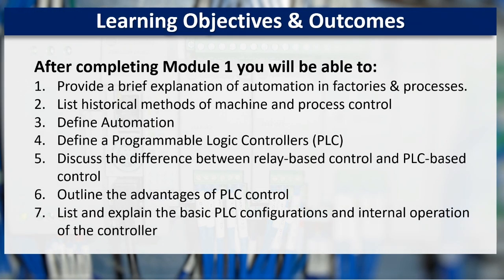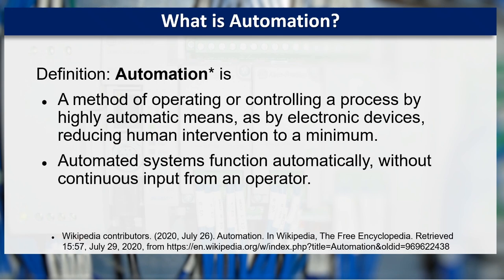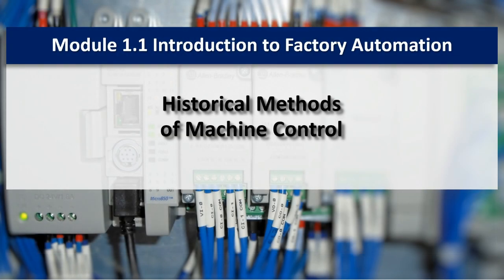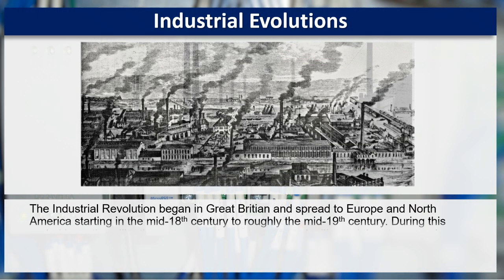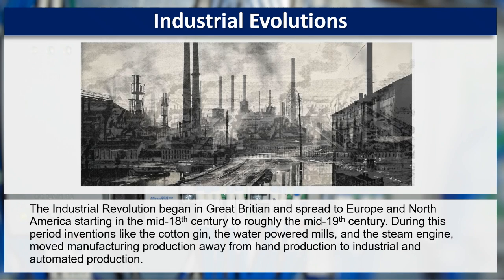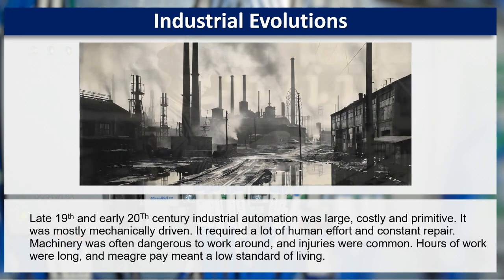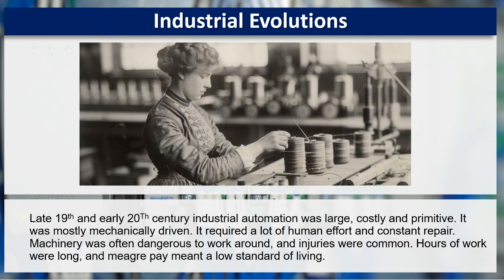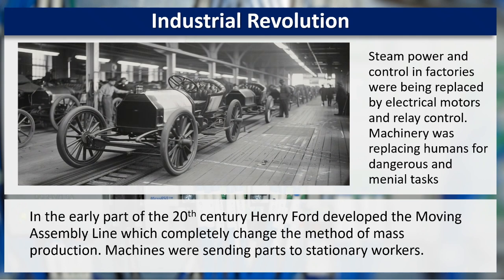ENGI 20065 INTRODUCTION TO FACTORY AUTOMATION